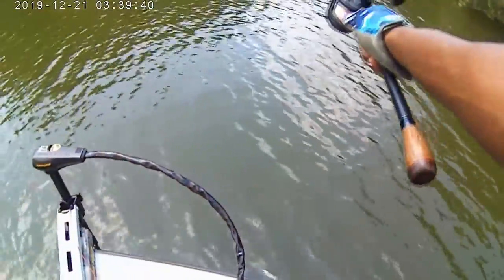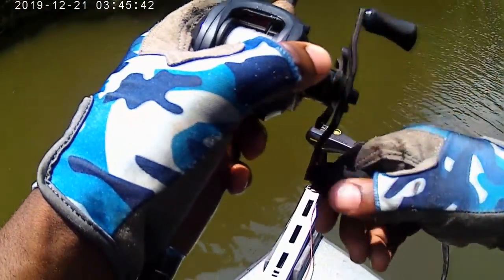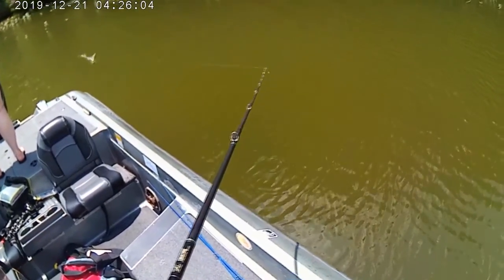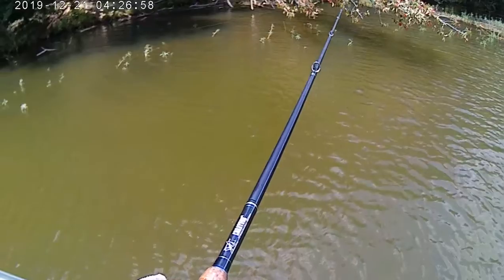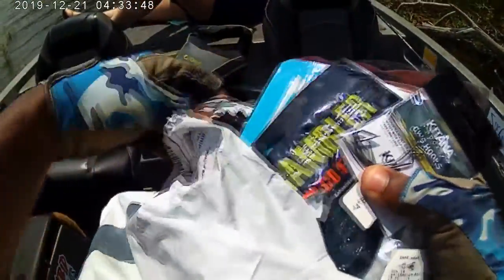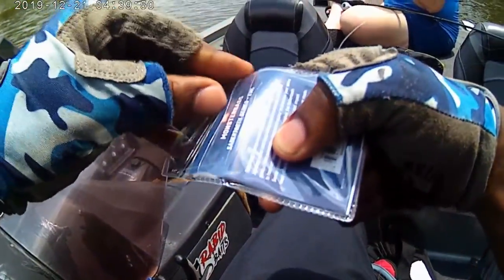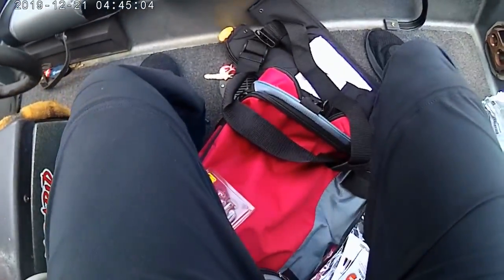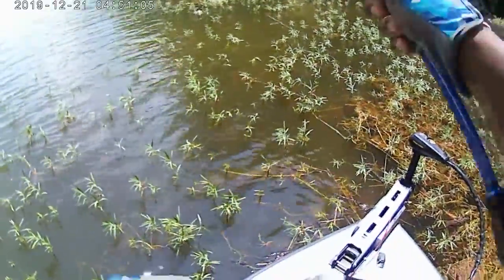Fishing the Monsterbass Texas Rig Kit with my Wife.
Monterbass has put together a Texas Rig Fishing Kit.  I got me one and went out to try to catch some fish with this kit.  I did use two other setups while I was out.  I also had a very special guest on the show.  My Wife Mandy came along a learned how to tie a Texas Rig and how to rig a swimbait.